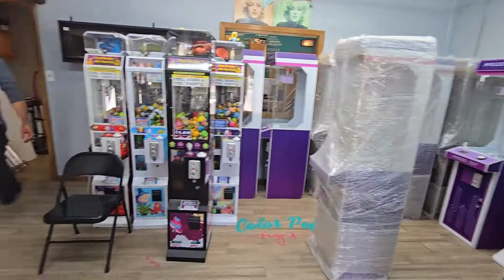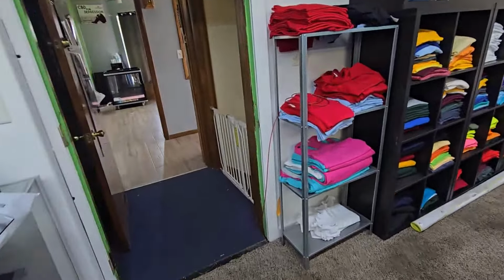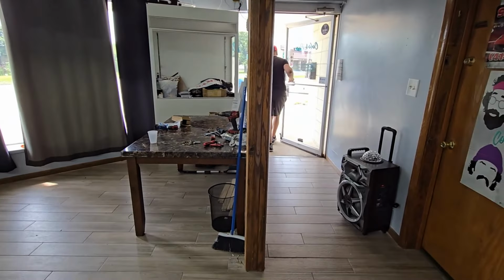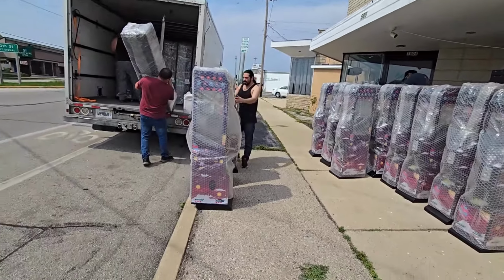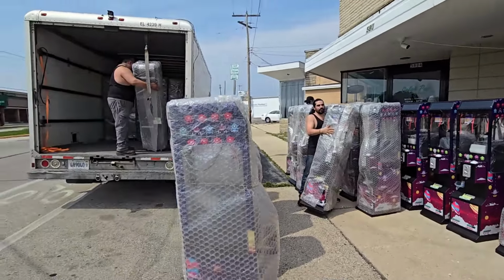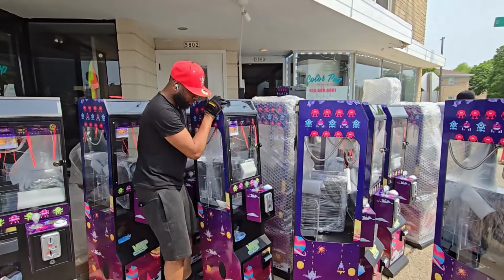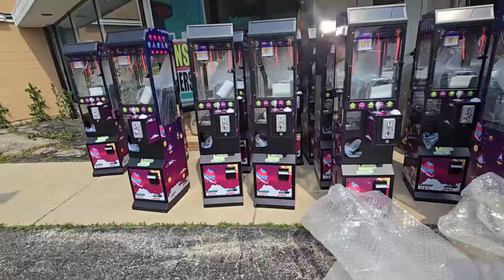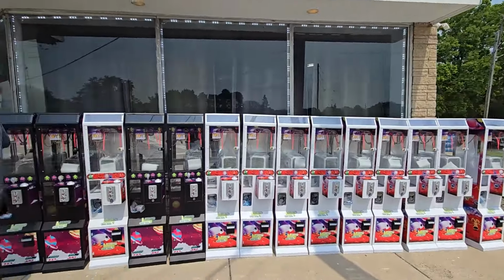100 Mini Claw Machines Arrive: Insane Delivery Day! 🚚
Holy moly, you won't believe what just landed at our doorstep! Our biggest delivery yet – 100 mini claw machines have arrived and it's absolute madness! Join us as we scramble to make room, unpack, and set up these incredible machines. From moving furniture to finding creative storage solutions, this delivery day is off the charts.

Our team, including new helpers Hermon and Jali, are all hands on deck, navigating through a sea of claw machines. It's chaotic, it's fun, and it's full of surprises. Watch as we strategize on fitting these machines into our office and basement, and get a sneak peek into how we plan to make everything work in our vending business.

If you love claw machines, vending business adventures, and seeing a room full of money-making potential, this video is for you! Let's go! 🎉🕹️💰

CHAPTERS:
0:00 - Moving Machines
1:29 - Preparing for the First Delivery
4:07 - First Delivery Arrives
6:00 - Unloading the First Delivery
9:24 - The Truck Leaves
10:01 - Second Delivery Arrives